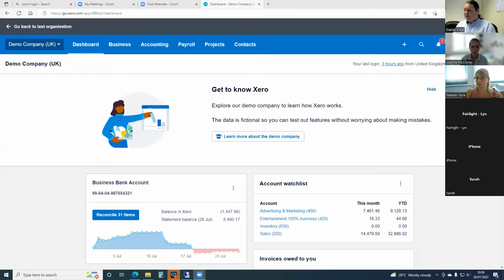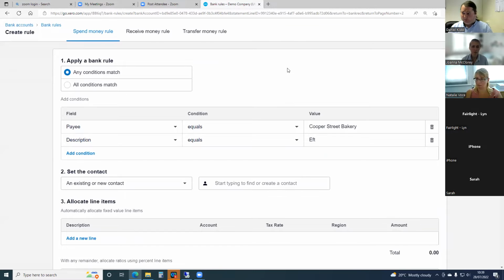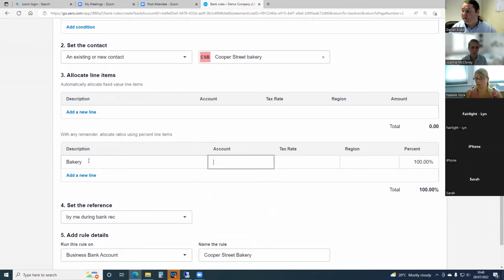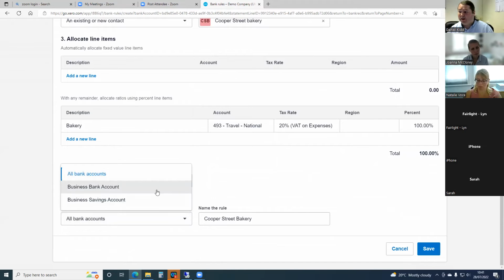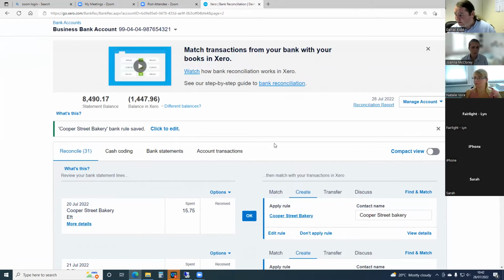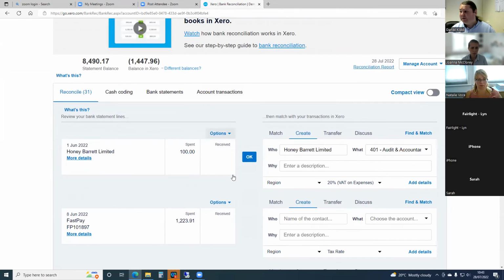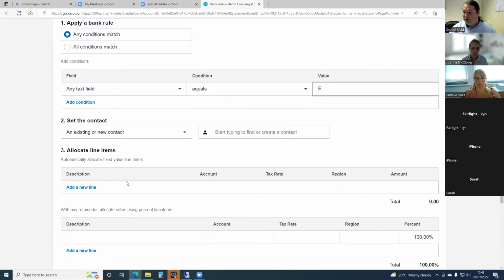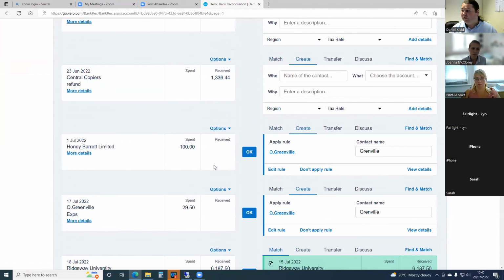Xero: How to create Bank Rules